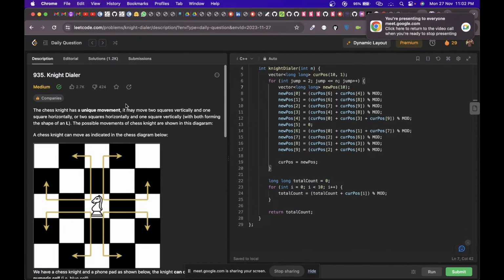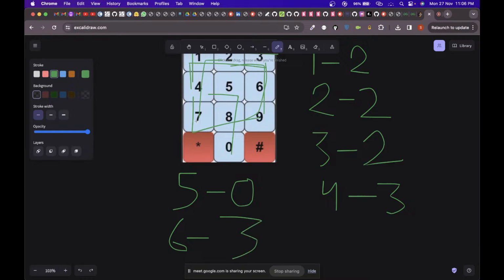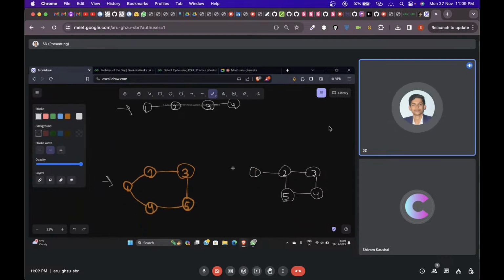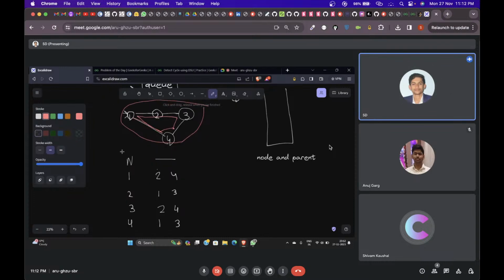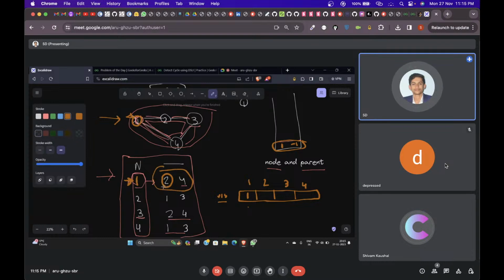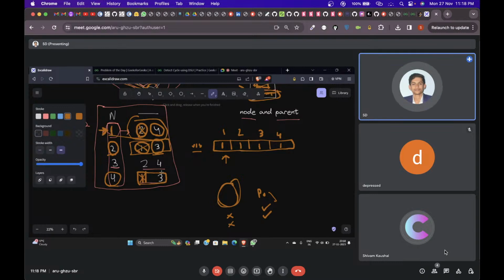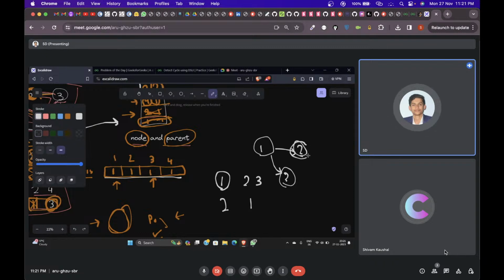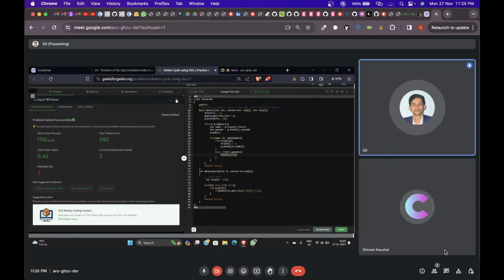Solving Leetcode and GFG POTD LIVE